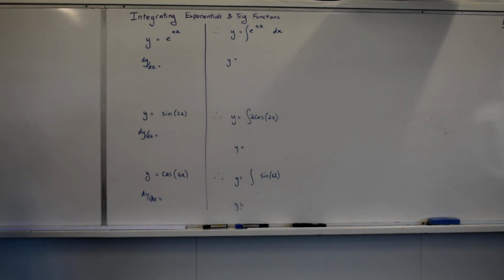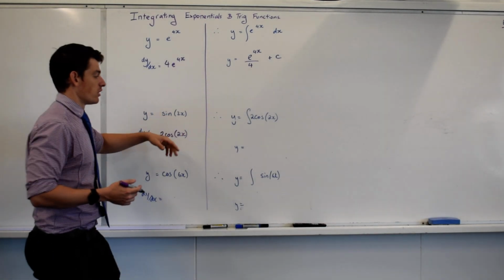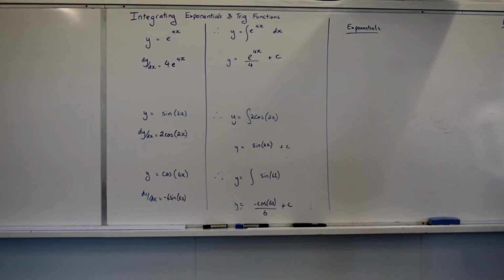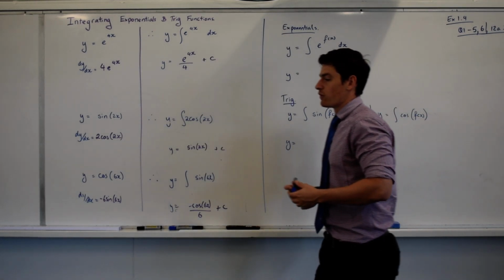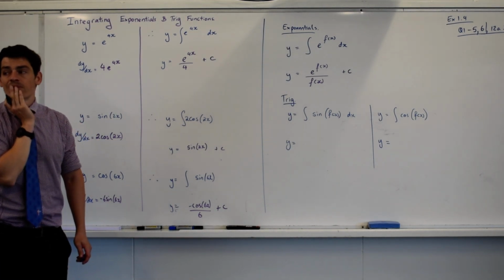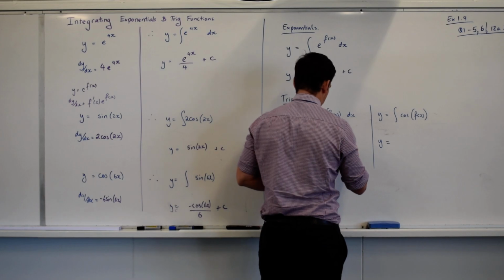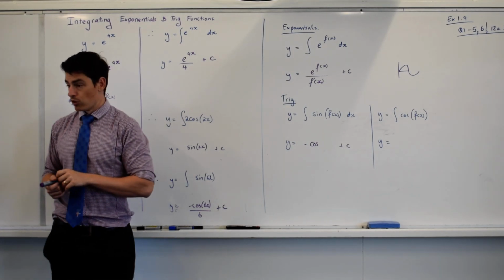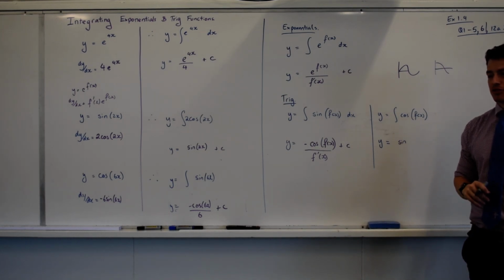Integration of Exponentials and Trig